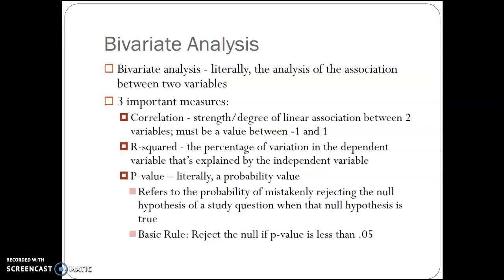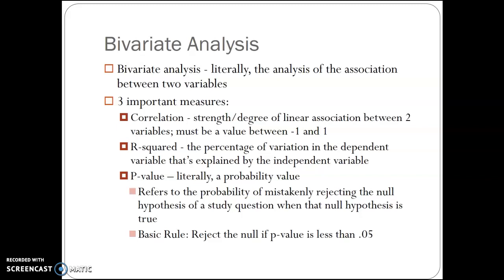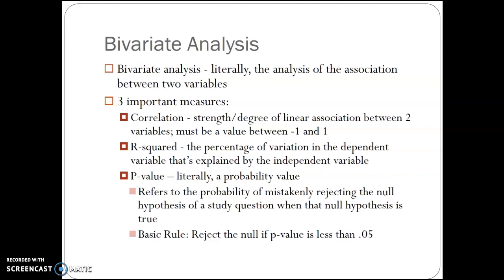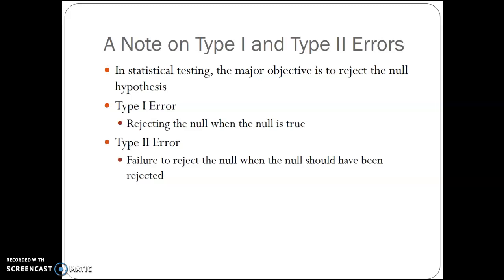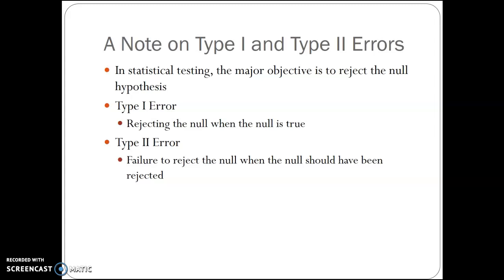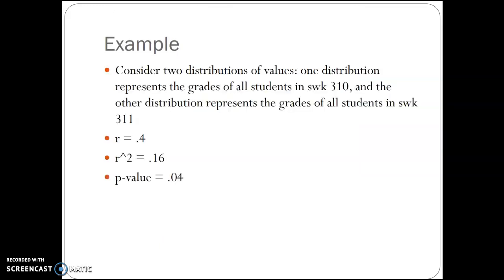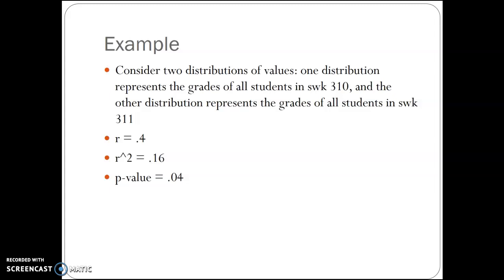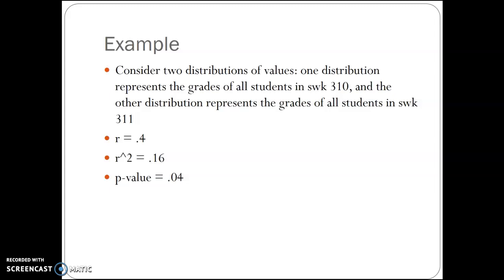Basic Statistics 2